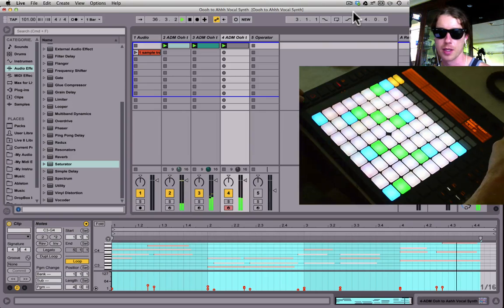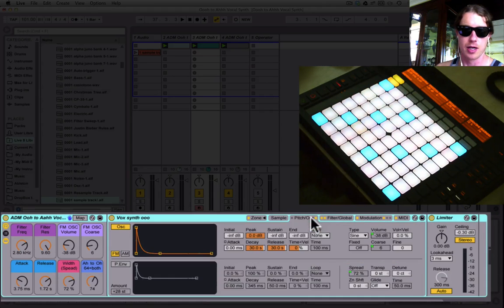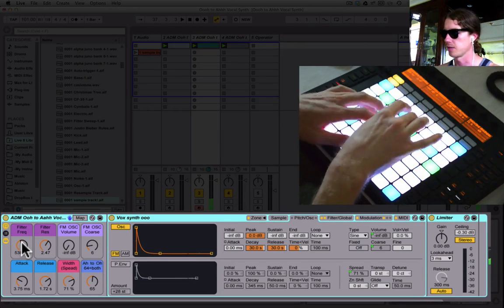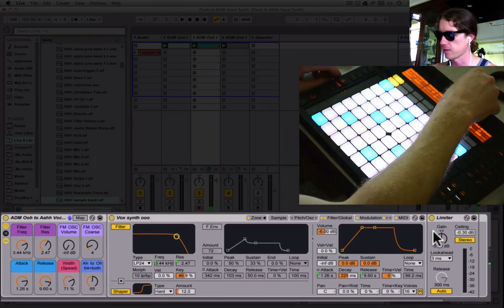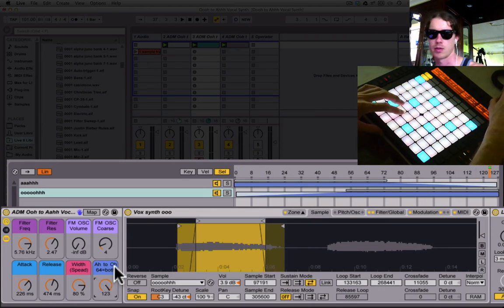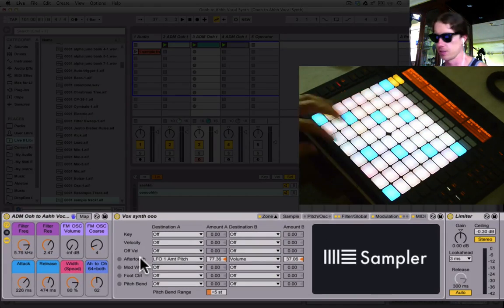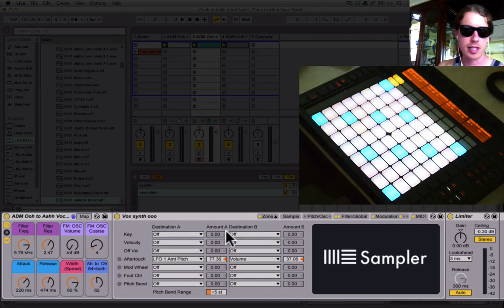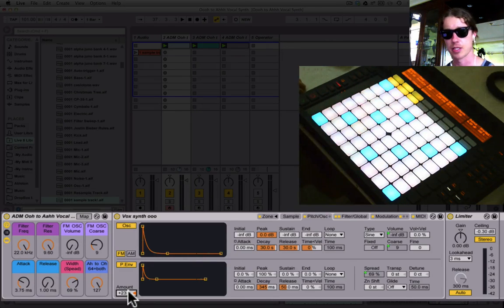Free Ableton Pack # 79: Ohh to Ahh Vocal Synth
Free Ableton Live Instrument Racks made from Vocal Samples.